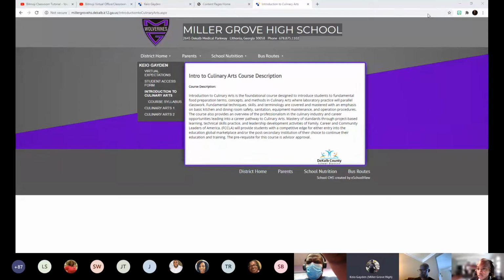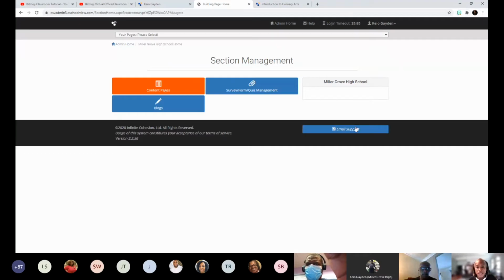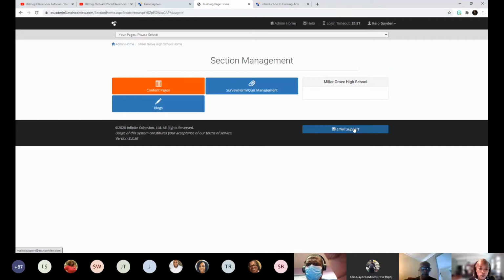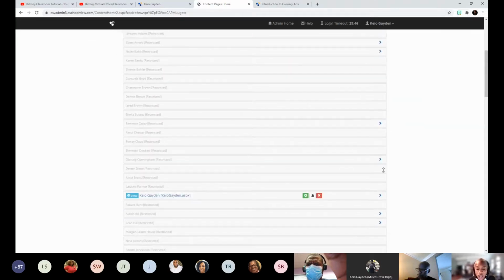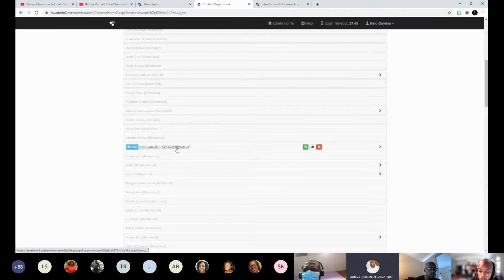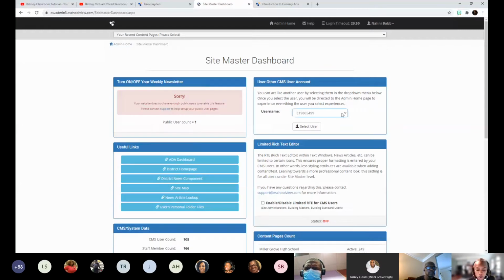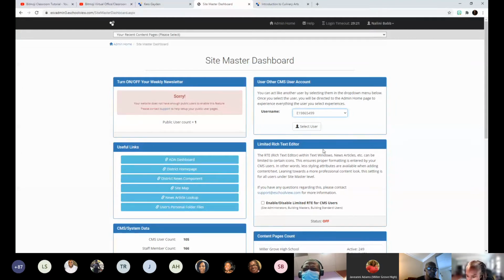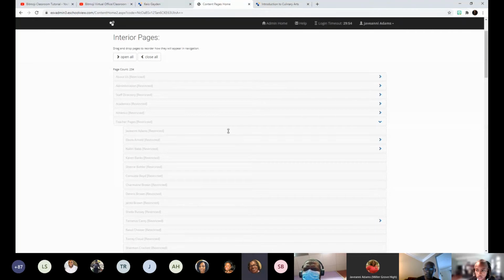MGHS Pre planning Day 1